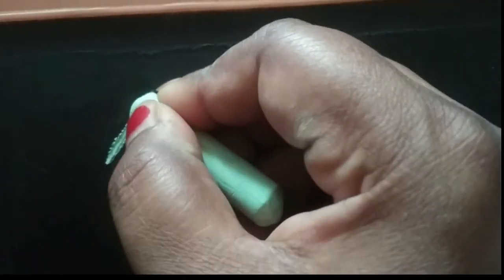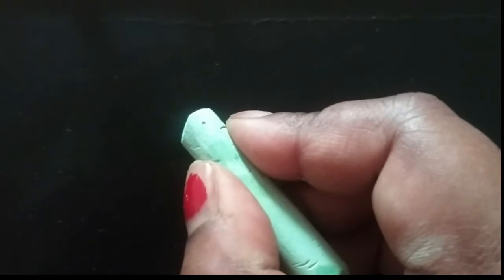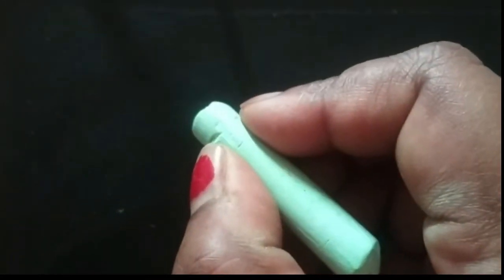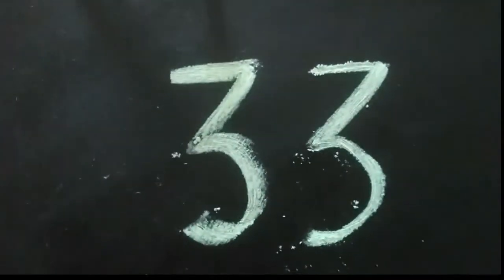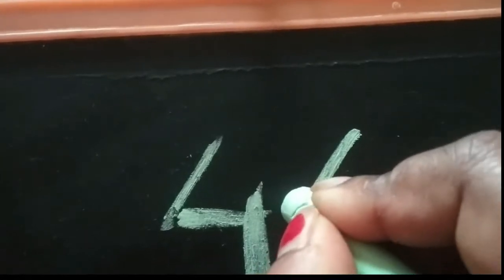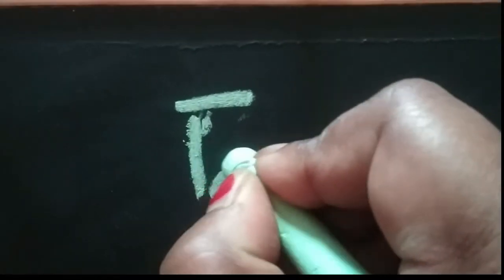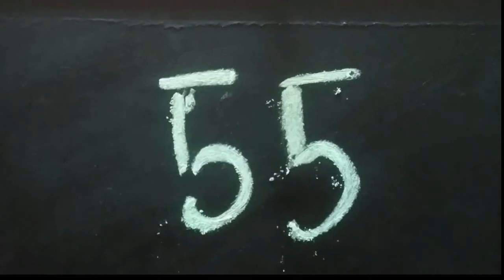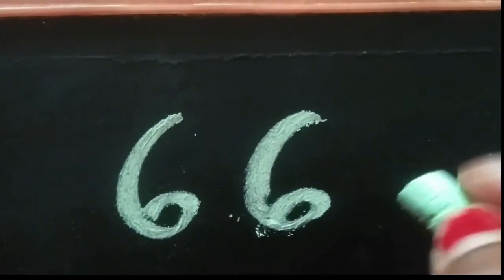HOW TO WRITE NUMBER 1 TO 10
Hello kids,
 From this video  we have learned how to write number 1 to 10.if you enjoyed this video do like,share,comment and to be the first person to watch our video make sure to subscribe the channel and press the bell icon for finding notification.